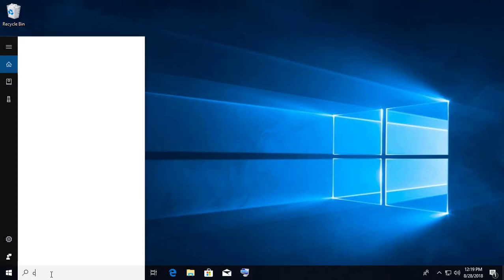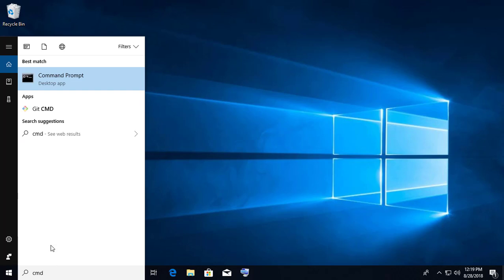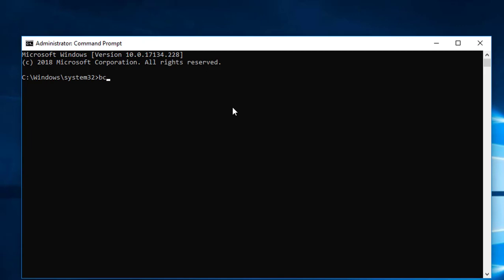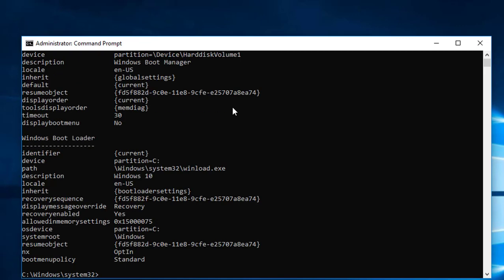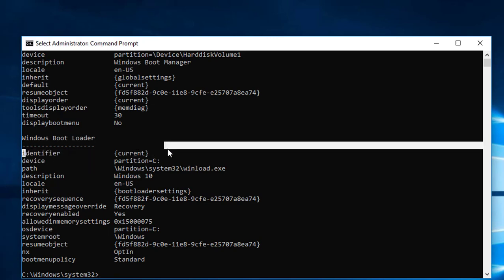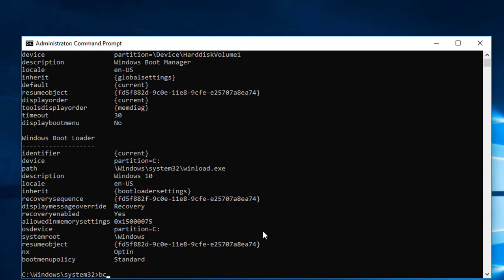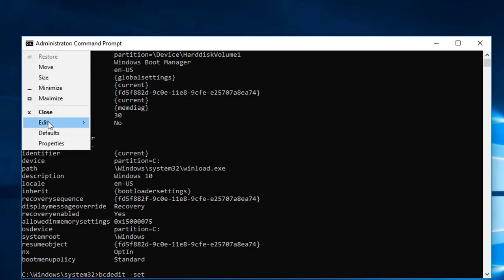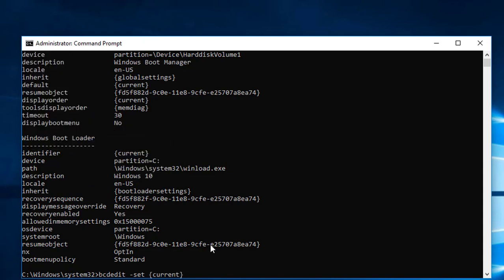Solved : "Windows Cannot Verify the Digital Signature for This File" (0xc0000428)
This Tutorial helps to Solved : "Windows Cannot Verify the Digital Signature for This File" (0xc0000428)